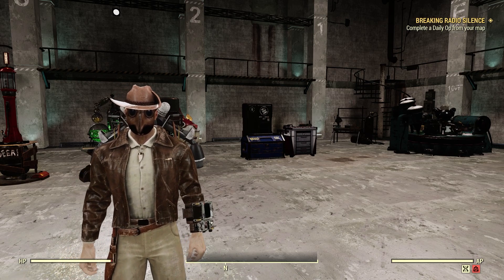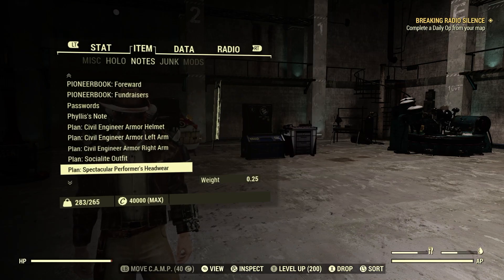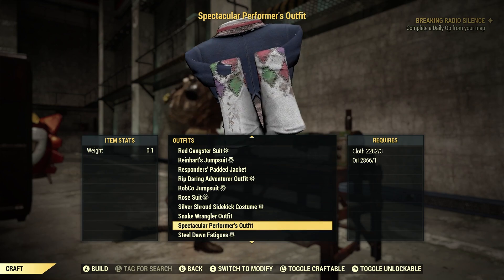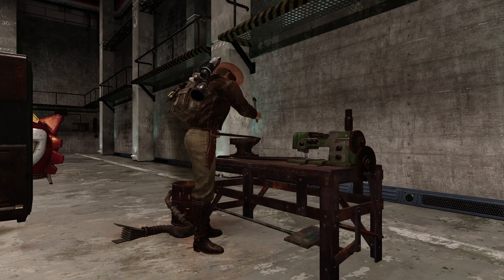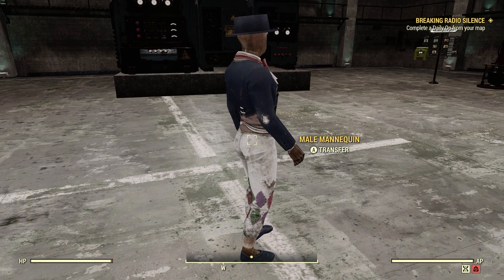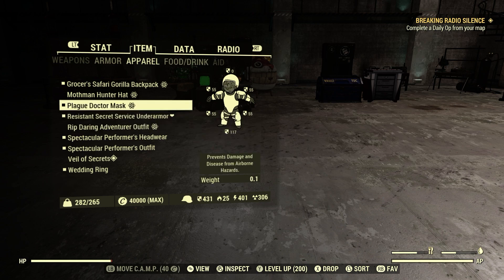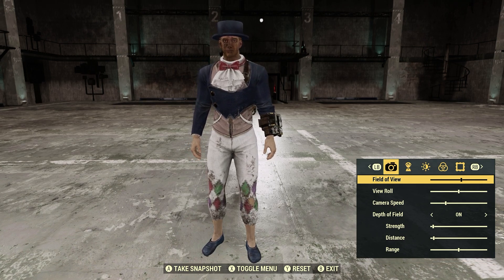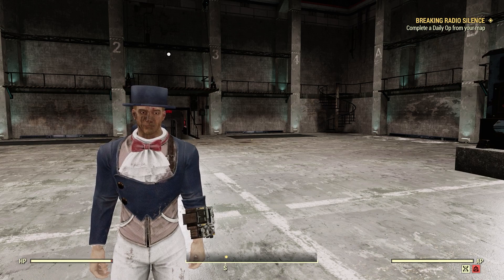Fallout 76 Spectacular Performer's Outfit And Headwear Review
FO-76 Spectacular Performer's Outfit And Headwear Review
This new outfit and headwear is new to the game as of March 26, 2024 Update.
In order to get the plan for Spectacular Performer's Outfit and the plan for Spectacular Performer's Headwear, you need to complete the Quest "All The World's A Stage".
You can craft both at the Armor Workbench.
The Outfit cannot be dropped or sold.
The Headwear can be dropped and sold.

Thanks to my channel members:
- ArtisticallyArranged
- Boogaloo Bronson
- michael edwards
- Nigel Wiffen
- heather
- Whitetribe
- Starwind138